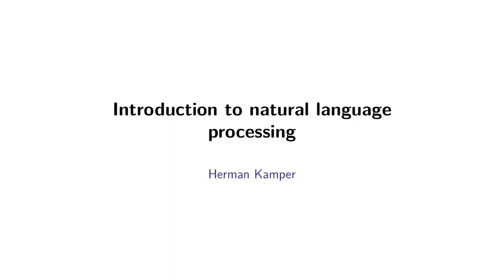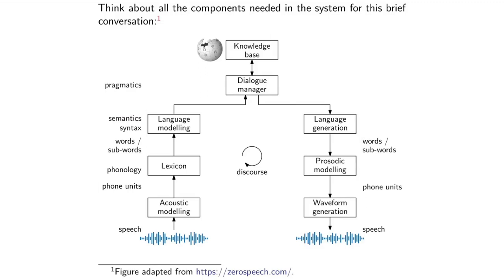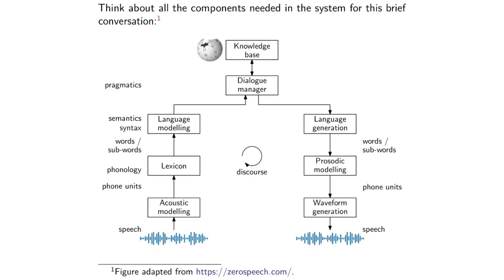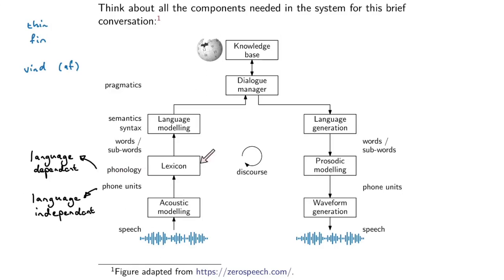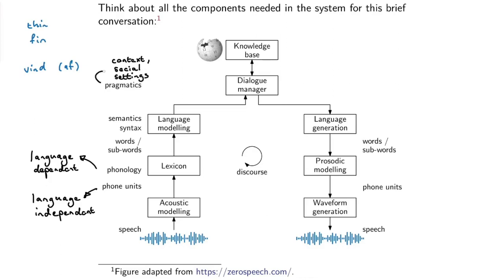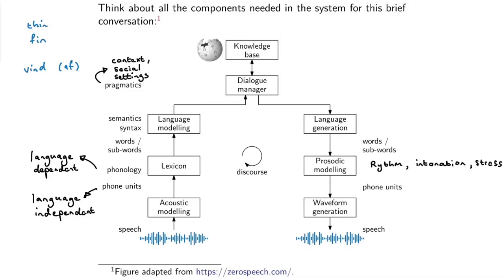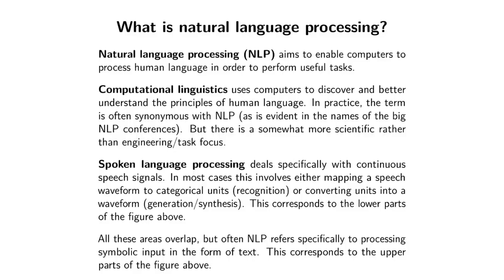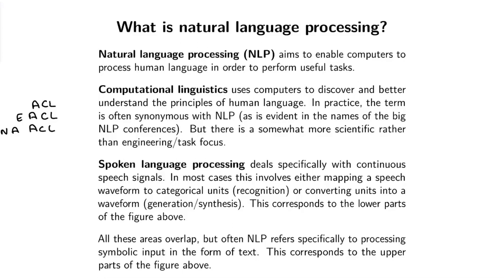What is natural language processing? (NLP817 1)